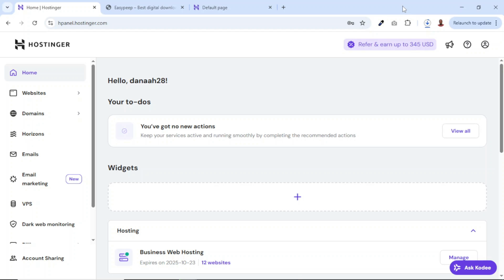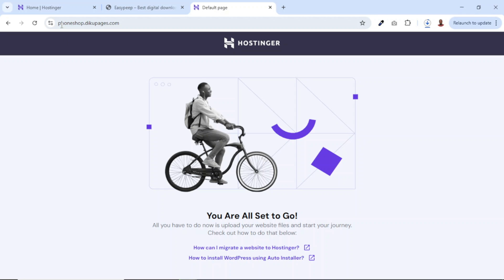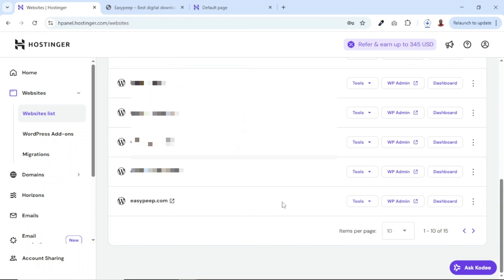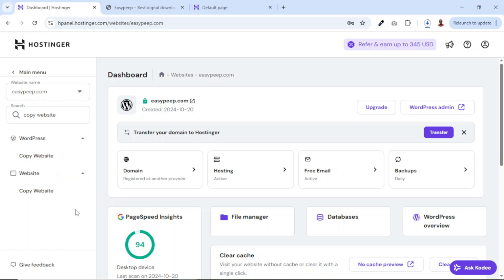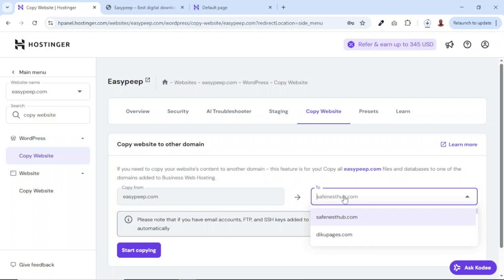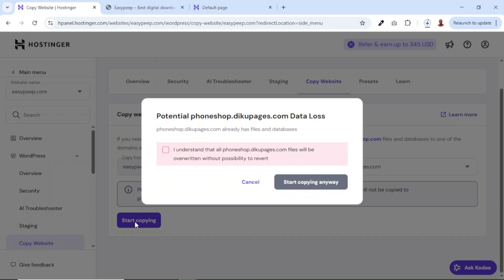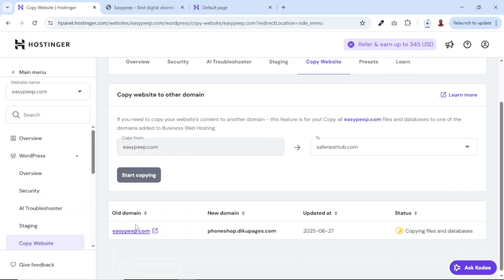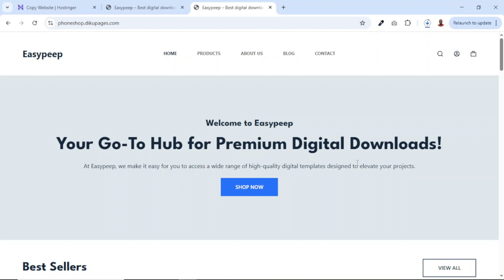How to Copy a WordPress Website to Another Domain Name on Hostinger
In this video, you'll learn how to copay a wordpress website to another domain name on hostinger.